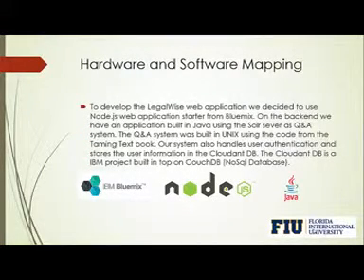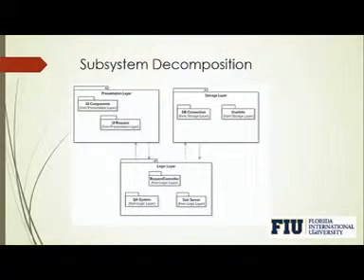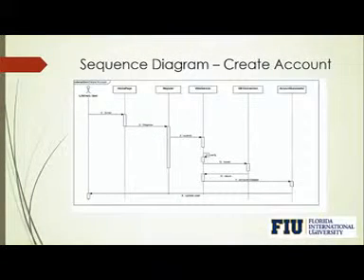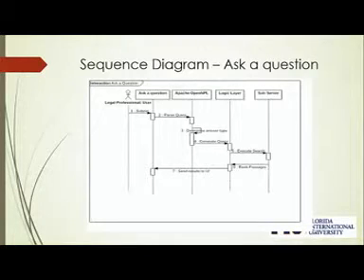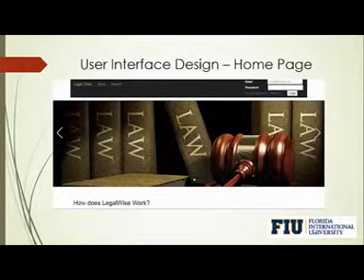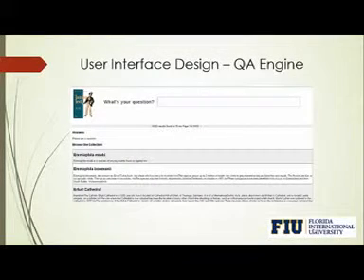FIUSCIS SeniorProject 2015Fall LegalWise IntroVideo